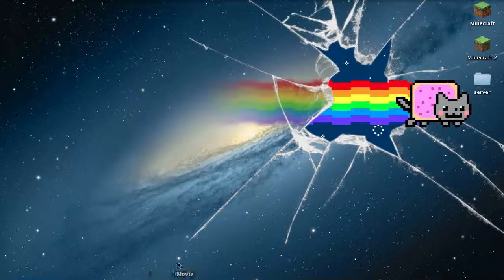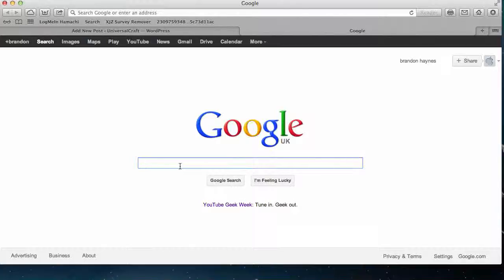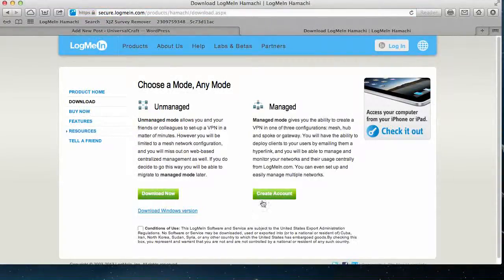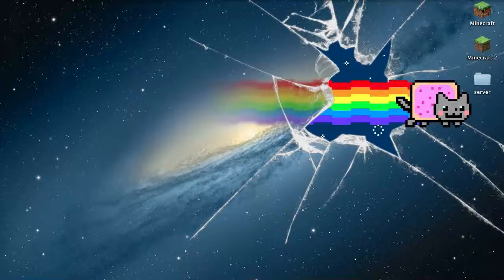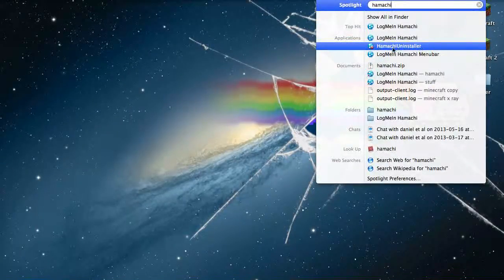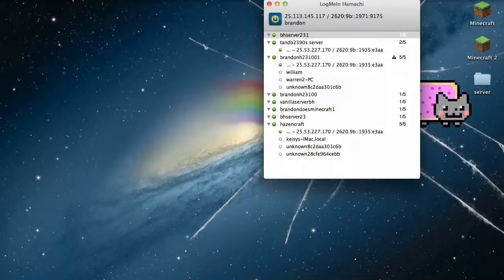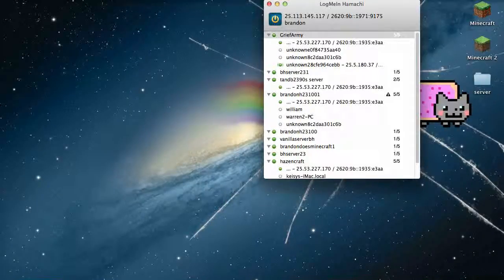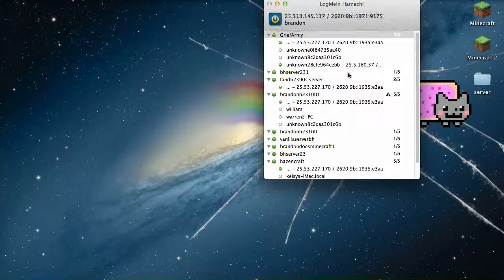How To Join Hamachi Networks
Join my hamachi network: Network ID: brandonh23100
                                       Password: (no password)